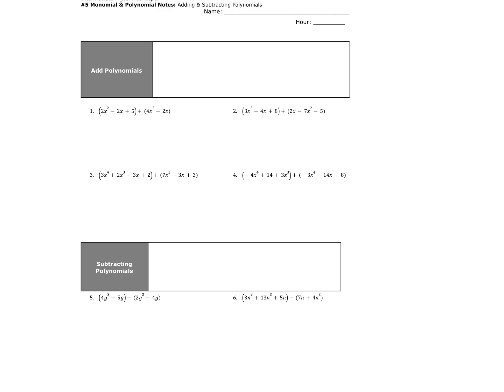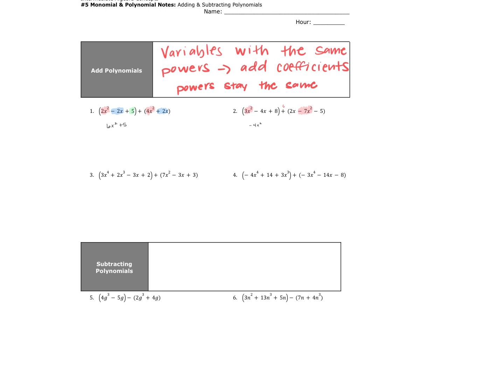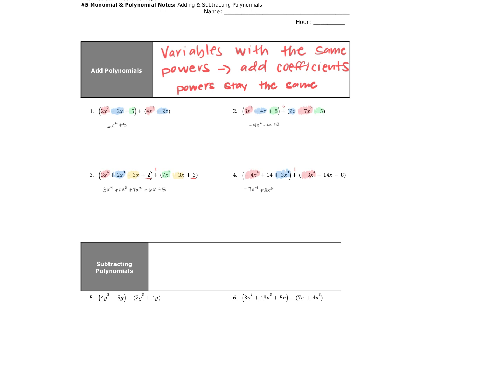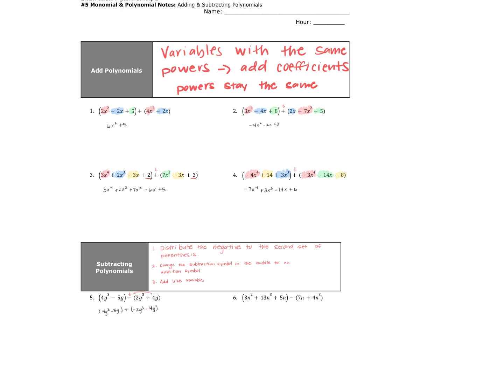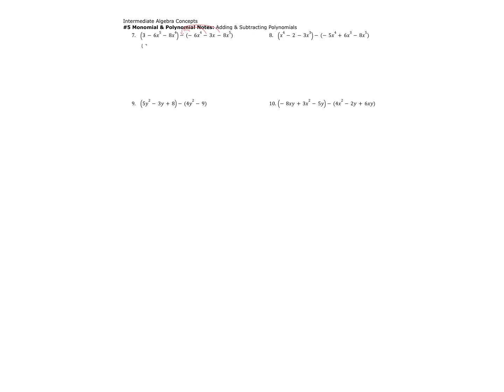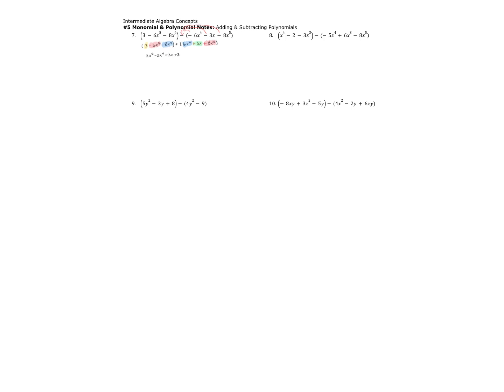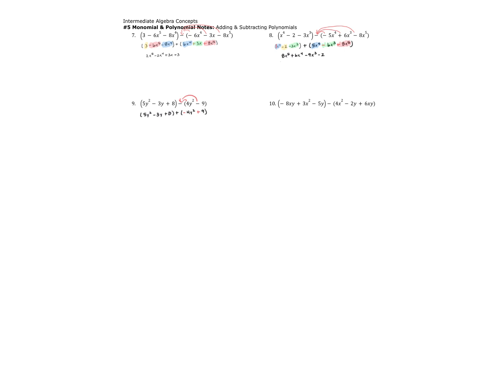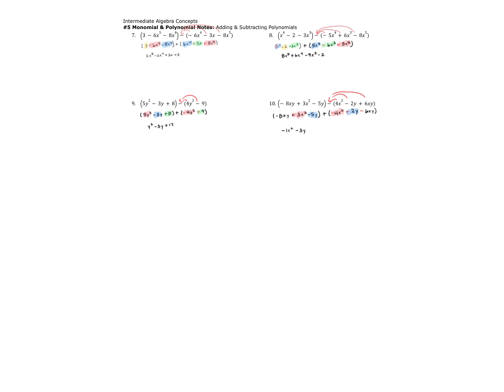5 Adding Subtracting Polynomials